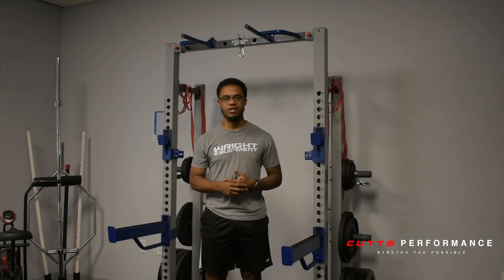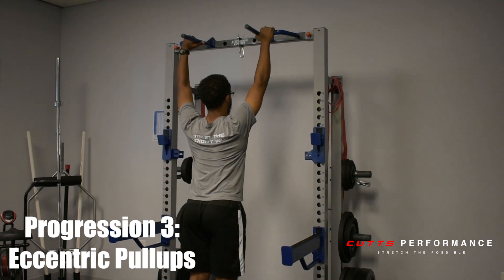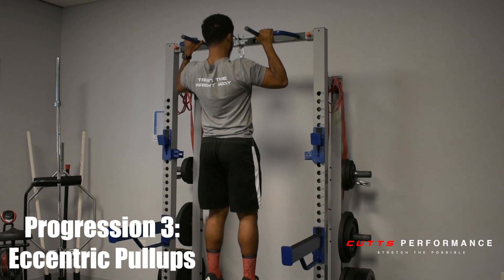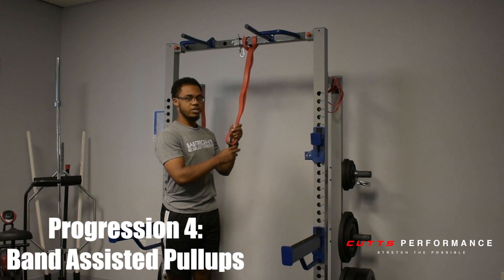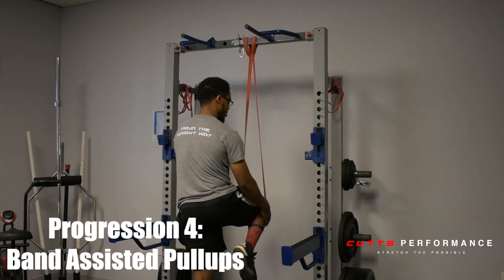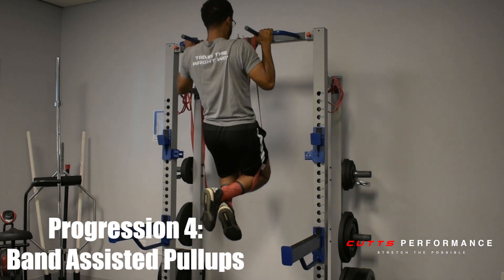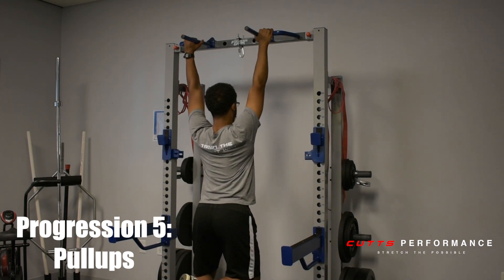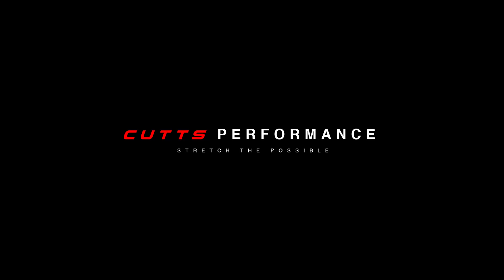8-28 WWOTW: Pullup Progression Pt. 2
This is a continuation of the Pull Up Progression Series. If you haven't already seen the first installment, I'd reccomend that you backtrack and check it out! These are some intermediate level drills that will continue to progress you towards your first pullup!
➡️Progression #3 is the Eccentric Pullup. The purpose of this step in the progression is to build strength, muscle and positional awareness throughout the movement. This is a pivotal step in your progress, and should never be skipped! It will take time and consistency to develop the strength needed to move onto the next step.
➡️Progression #4 is the Band Assisted Pullup. This stage is meant to help you build strength, familiarity and work capacity through the full range of motion. Make sure to start with an active hang (scapular depression), and pull all the way up to where your collar bones are at the bar, if possible. Remember, you only build strength through the range of motion you train! You'll want to keep working at this stage for a while, working your way down to lighter and lighter bands until you're ready for Progression #5.
➡️Progression #5 is the Bodyweight Pullup. This is the final stage of the progression. After you've passed all of the prerequisite stages, you'll (eventually) be able to do a full-fledged bodyweight pullup!
🎉Congrats!🎉
The Bodyweight Pullup will continue to strengthen many muscles in your back. When done correctly, this will help to stabilize your shoulders, improve posture and can help with other exercises as well!
While this is the end goal for most, there's still work to be done! There are always new and exciting ways to challenge yourself to do more, you just have to look in the right places!
Share with a friend who wants to do a pullup! Also, let me know if this has helped you or if you'd like to see more advanced progressions in the future!